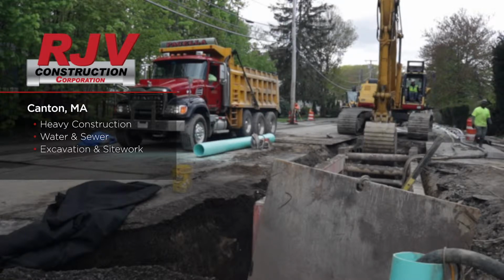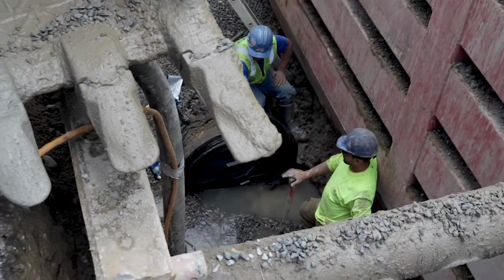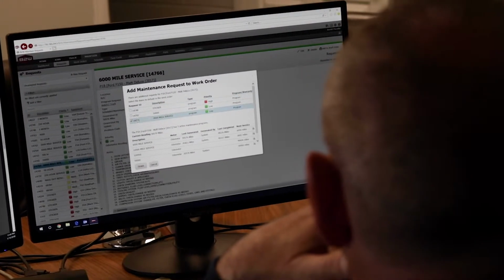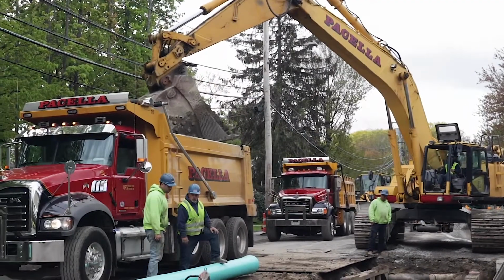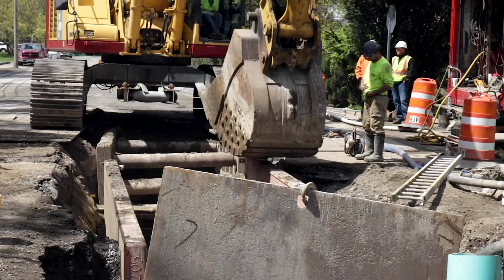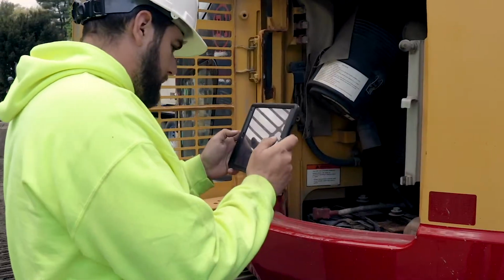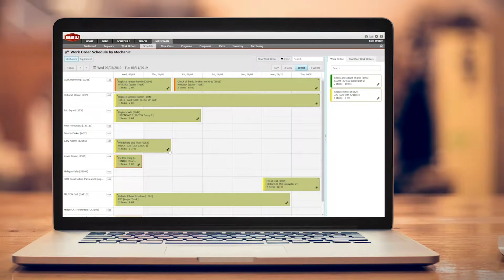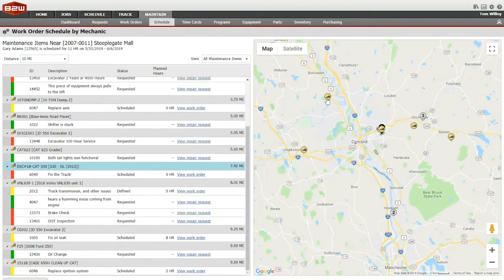RJV Construction: "We Live and Die by B2W Maintain"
Maintenance manager Dave Pacella explains how his team at RJV Construction in Massachusetts has reduced breakdowns, downtime and costs by automating preventive maintenance and making processes more streamlined, structured and proactive.

View their story to learn how RJV Construction 'lives and dies' by B2W Maintain.